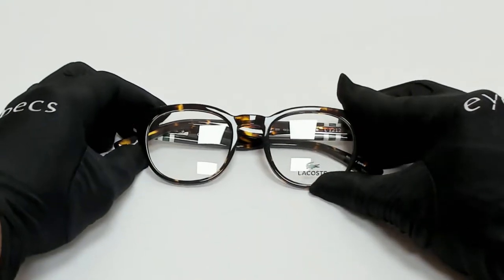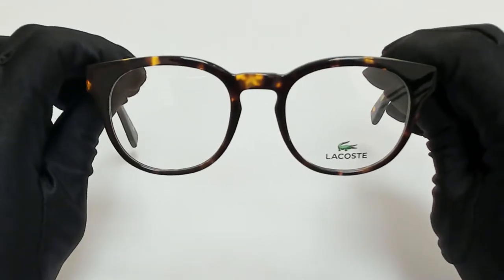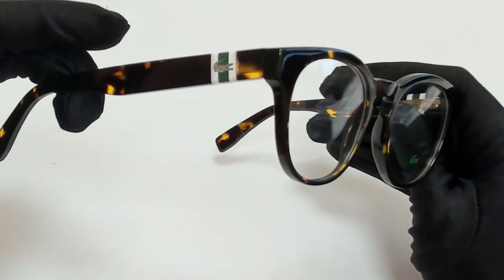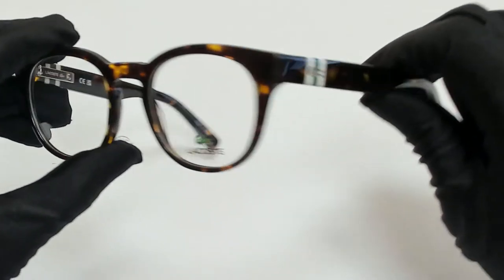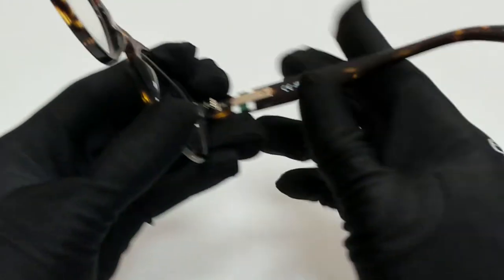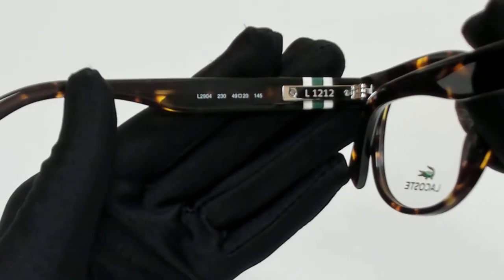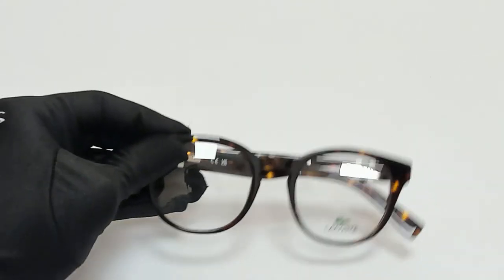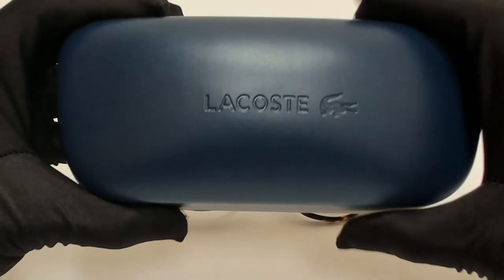Lacoste Eyeglasses Model-L2904 Color-230 Dark Havana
Today's Product